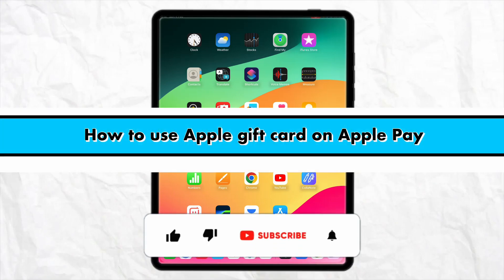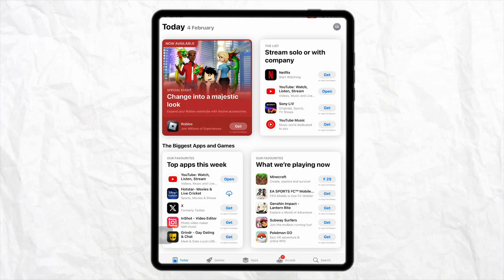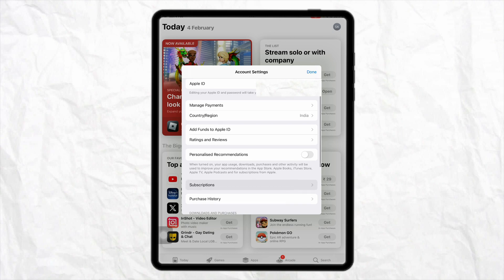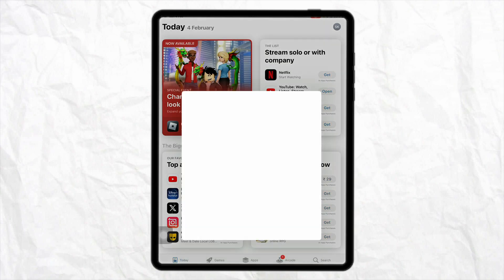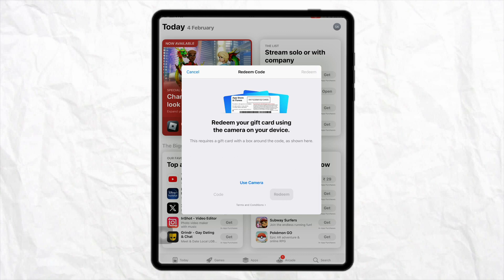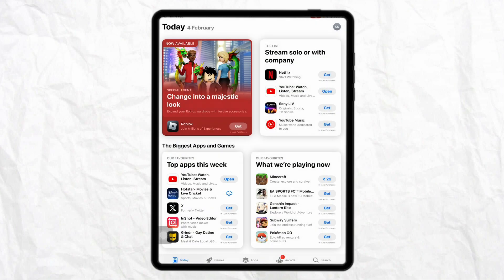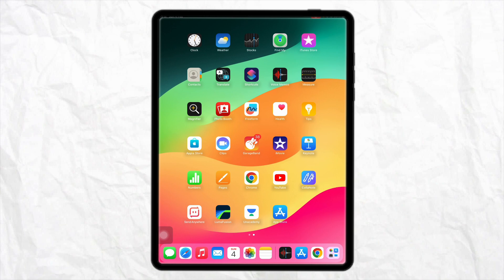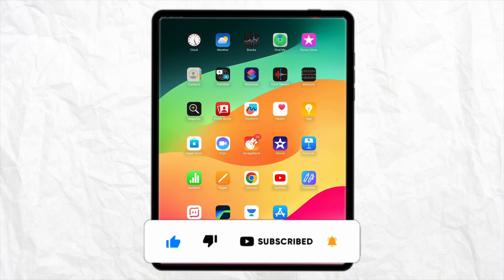How to use Apple gift card on Apple Pay (Full Guide)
In this video, we'll give you a full guide on how to use your Apple gift card on Apple Pay. Learn how to easily add your gift card to your wallet and make purchases using Apple Pay.

Whether you received an Apple gift card as a gift or want to use it for yourself, this video will show you the step-by-step process of using it with Apple Pay. Say goodbye to carrying multiple gift cards and hello to a convenient and easy payment method. Watch now to learn how to make the most out of your Apple gift card!